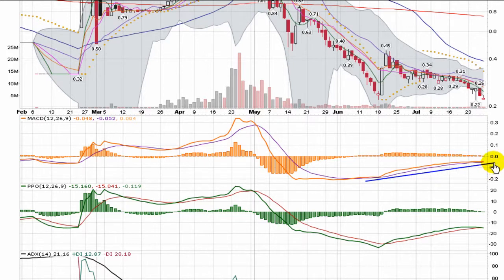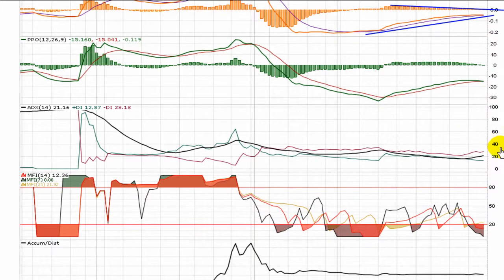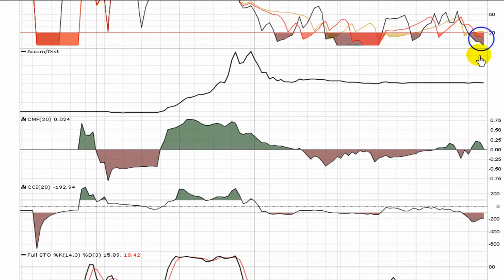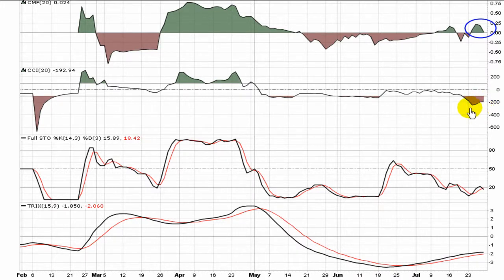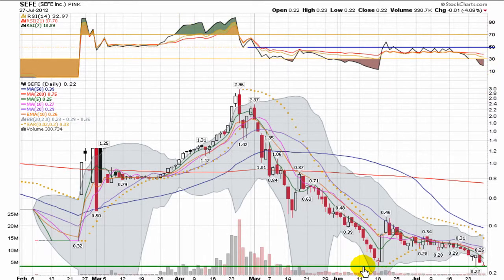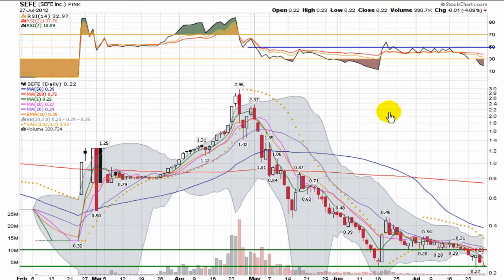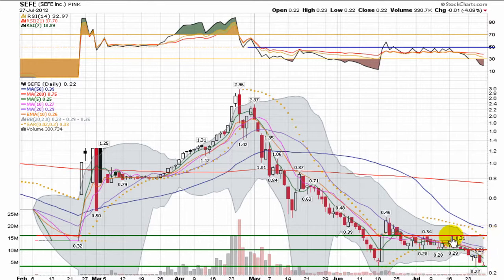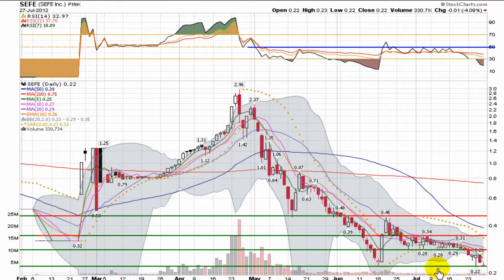MissionIR Technical Analysis SEFE 7/30/12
SEFE is particularly interesting as it currently is in a "double bottom" pattern.  The last time the stock price hit 22 cents, a bounce to 45 cents followed.  Again, the stock price is at the bottom support of 22 cents which will have technical traders looking for hints of upward pressure to possibly repeat the first move.